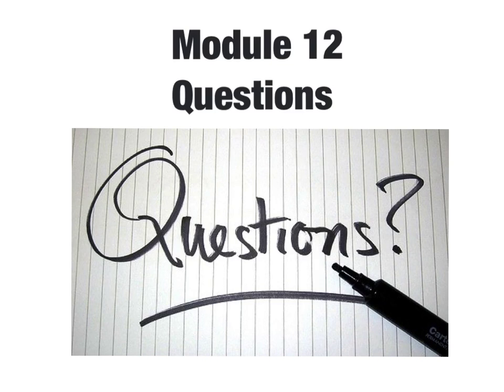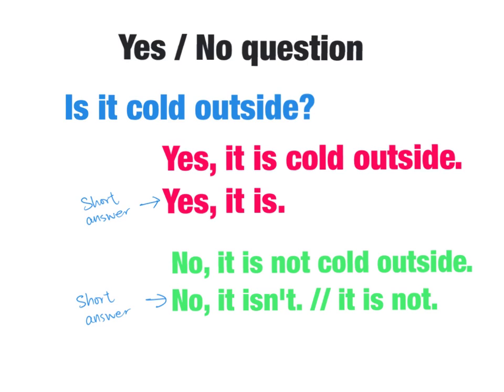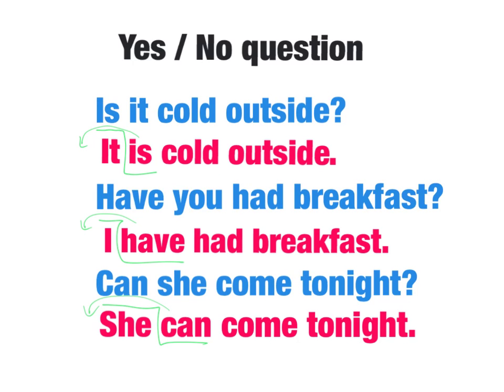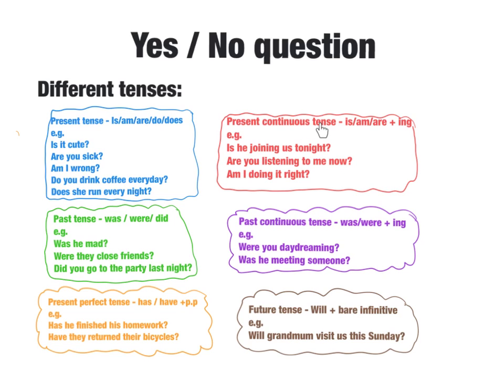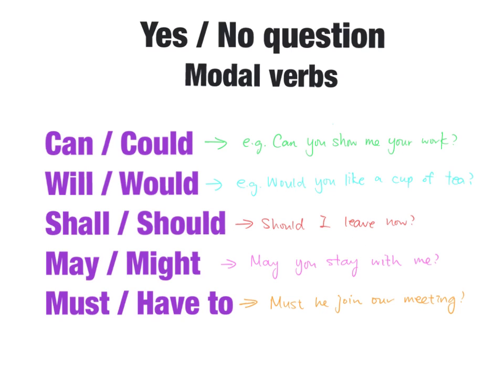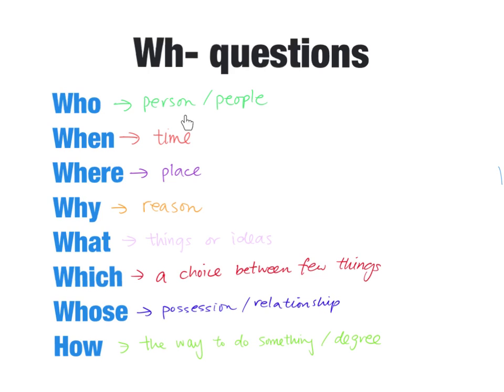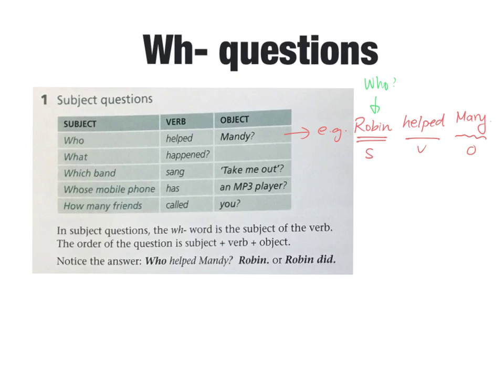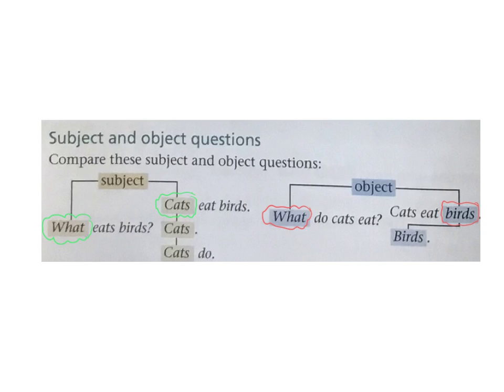How to form a question?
This video explains how to form questions